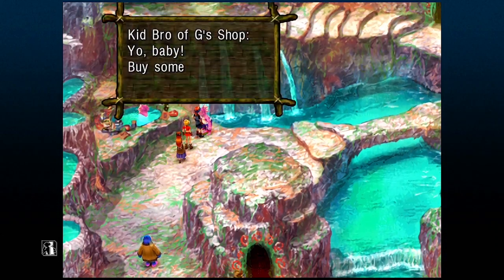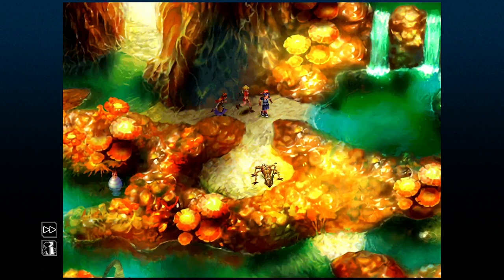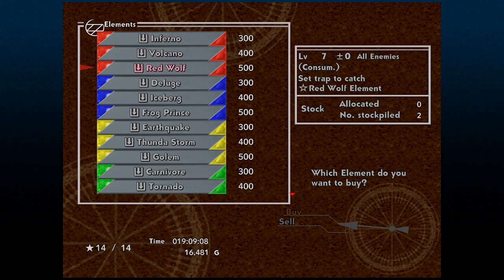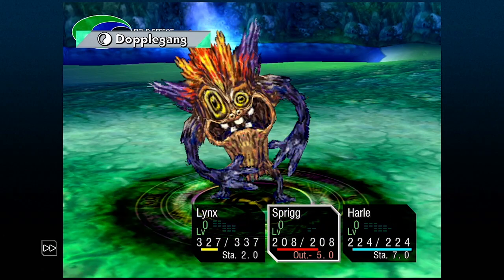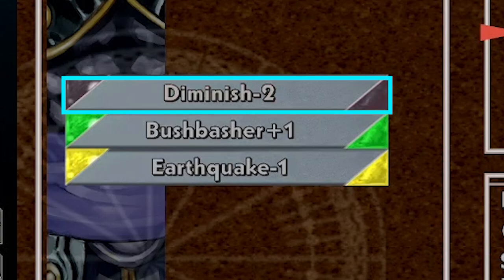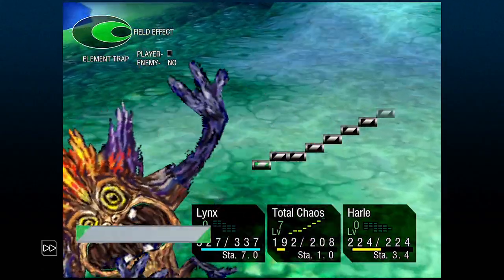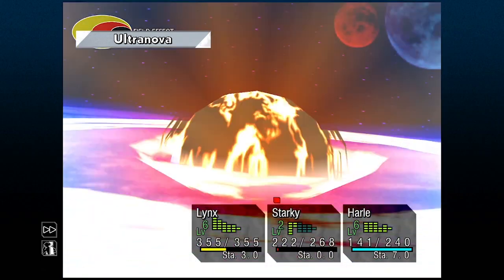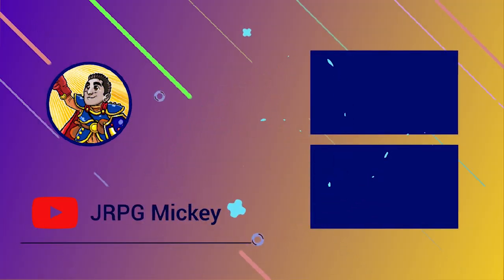Chrono Cross Traps Guide - Get the Best Elements and SUMMONS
Chrono Cross Trap Guide! With Traps you can get the BEST Elements and Summons in the game!

0:00 - 0:38 = Use Trap Elements to get the BEST ELEMENTS in the game!
0:38 - 1:24 = Trap Element Basics
1:24 - 2:16 = How to use Traps CORRECTLY
2:16 - 2:52 = My Suggested Traps to Buy!
2:52 - 3:41 = SAVE and use Sprigg's Doppelgang!
3:41 - 6:18 = Use the Cuscus to get the Elements you want!!
6:18 - 6:48 = My suggested Doppelgangs to get!
6:48 - 7:45 = Get Holy Light and Super Nova from BOSSES
7:45 - 8:13 = Summon Video at the End Screen!

Art Credit: @Zoddman on IG!
 - Street Fighter 3: Second Impact - Sharp Eyes
 - Chain Dive - BGM 01